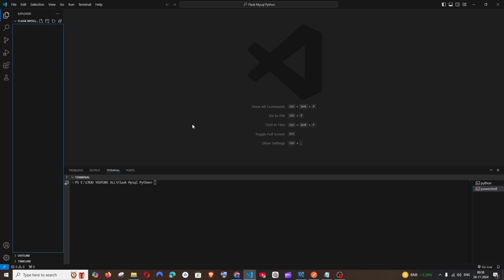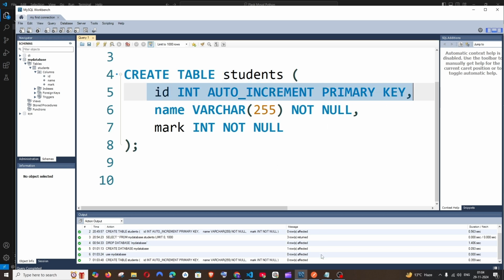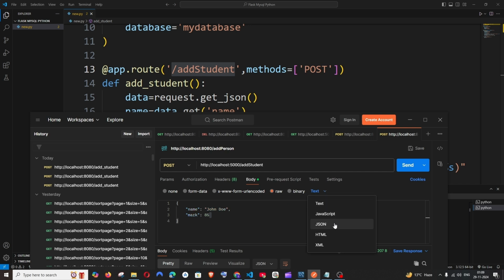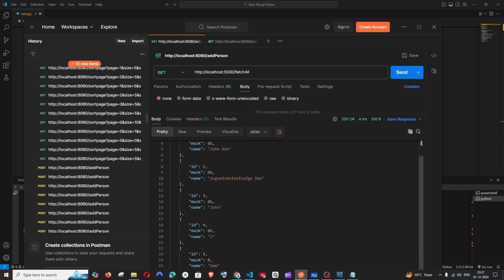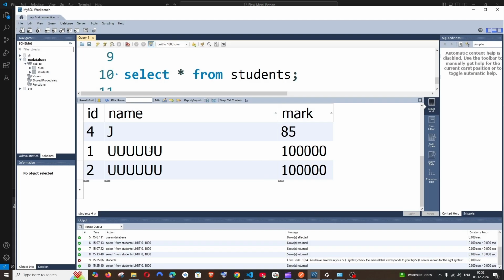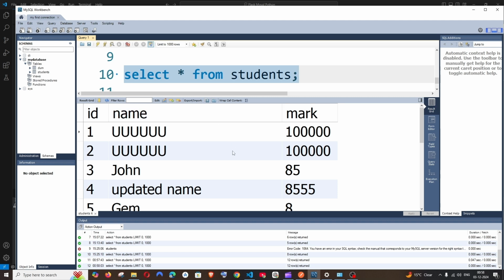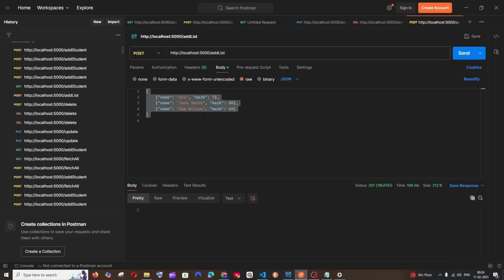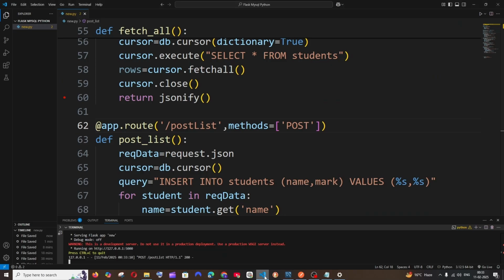CRUD Operations in MySQL using Flask Python Tutorial - POST UPDATE FETCH DELETE | REST API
Rest api crud operations using flask python, mysql database and postman is shown

00:00 - Introduction
00:29 - Post
12:42 - Fetch all data
17:14 - Fetch by ID
22:06 - Update
28:25 - Delete
35:03 - Post list of JSON